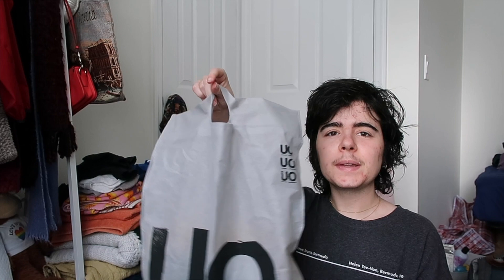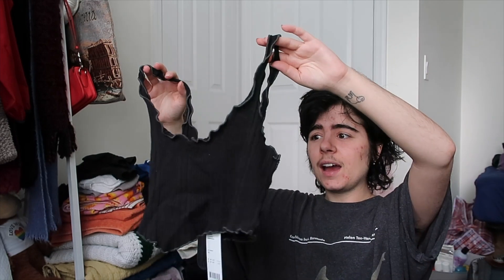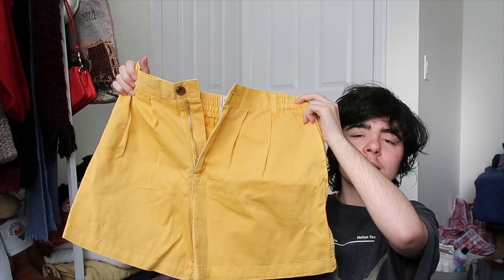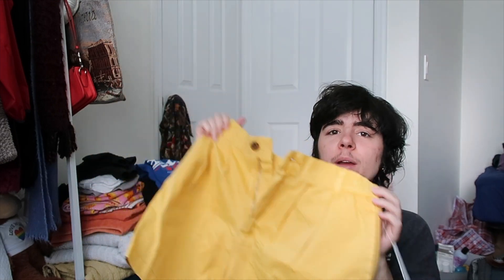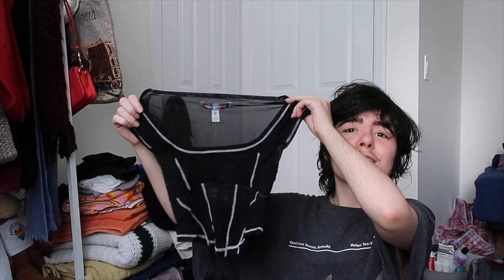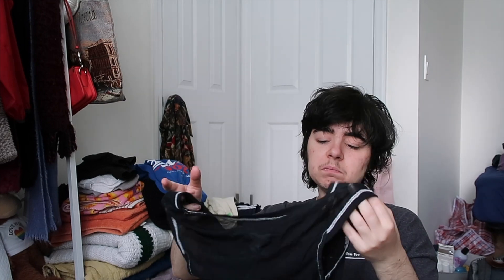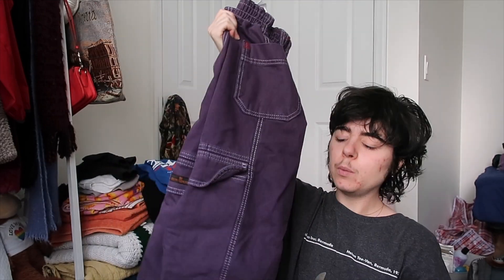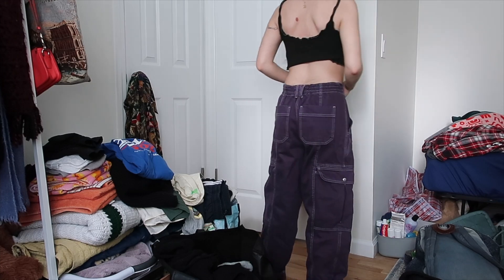UO Haul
come try on clothes with me :)